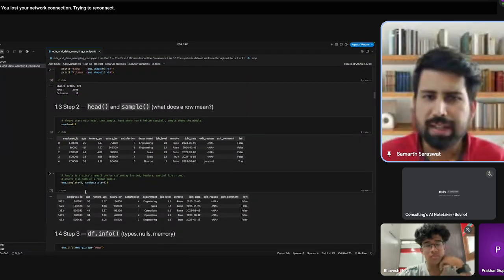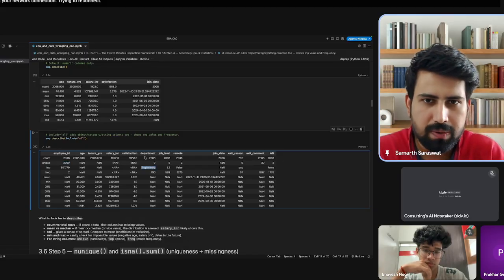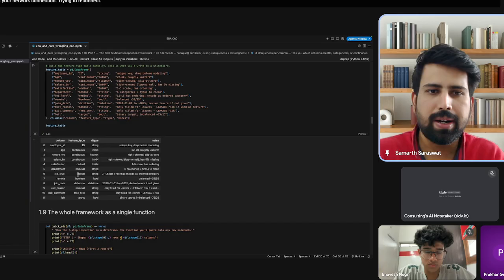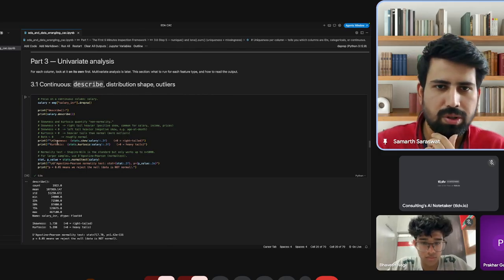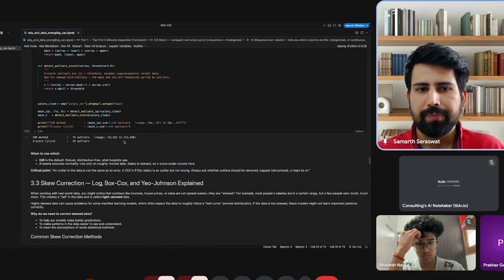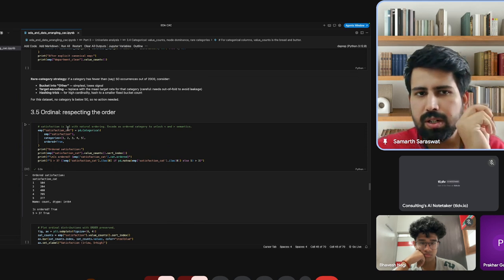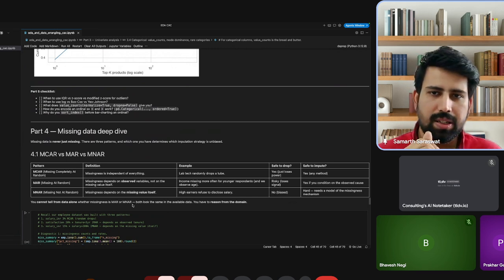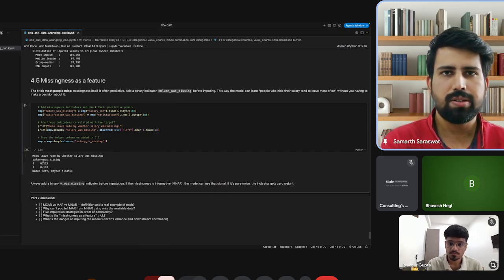Why EDA matters - Week 1 session Recording ft Samarth Saraswat (Microsoft)